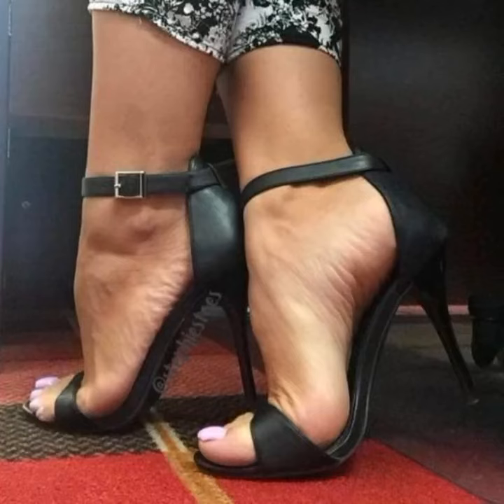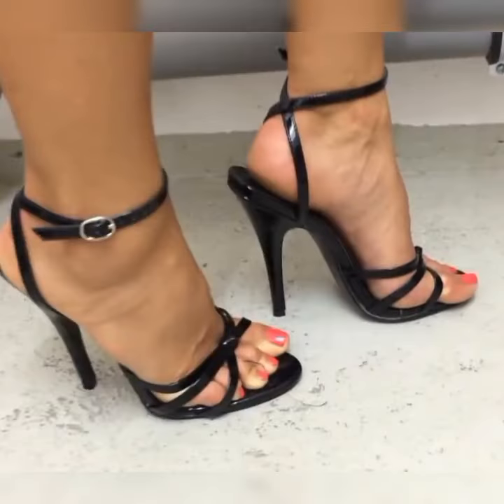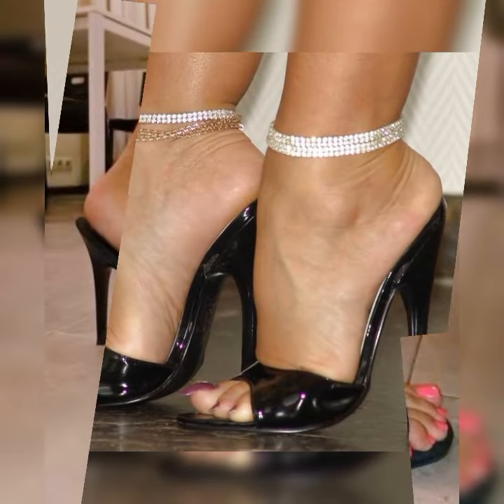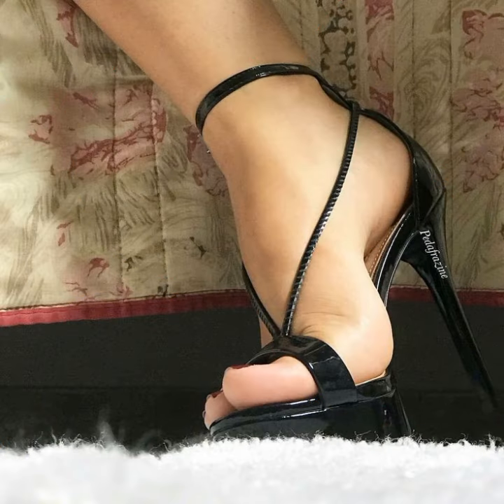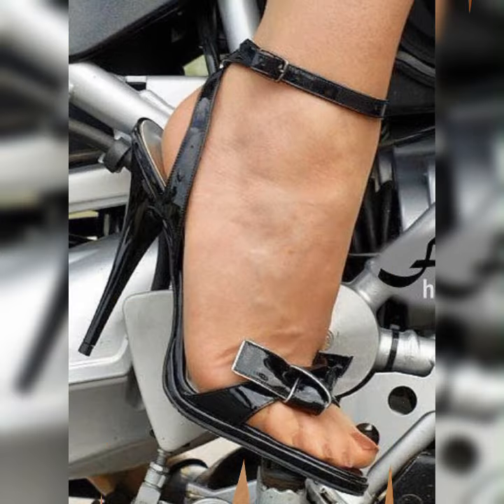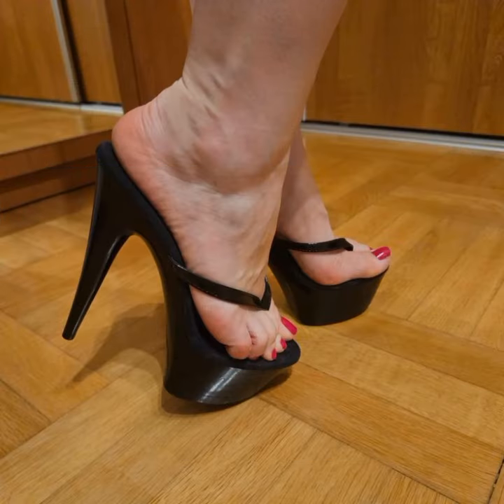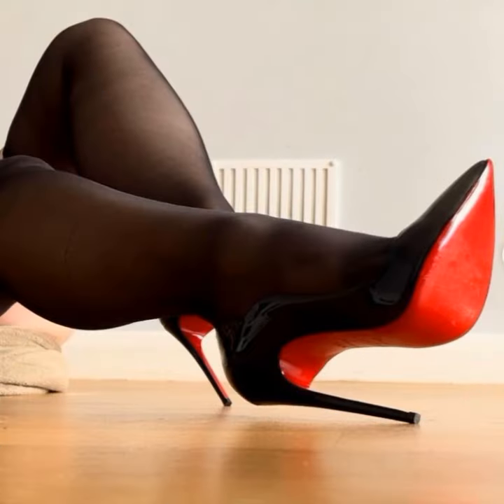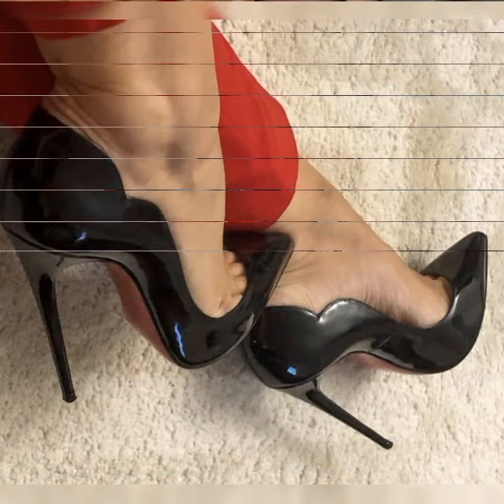Most Popular & Best Collection Of Stiletto High Heels Sandals & Pumps nylon For Women's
Most Popular & Best Collection Of Stiletto High Heels Sandals & Pumps For Women's || nylon